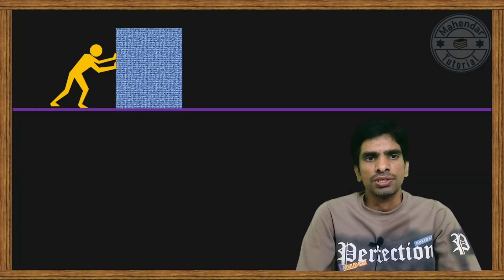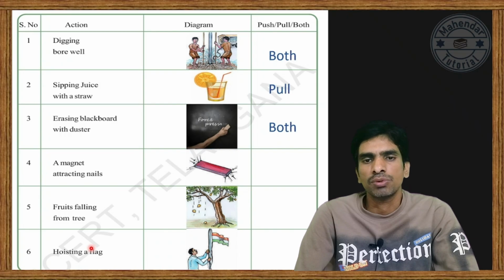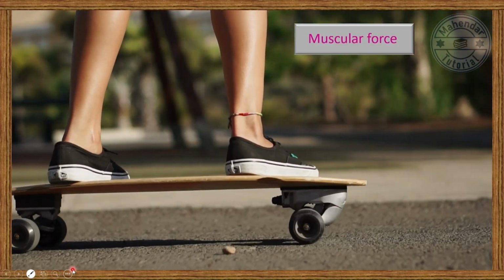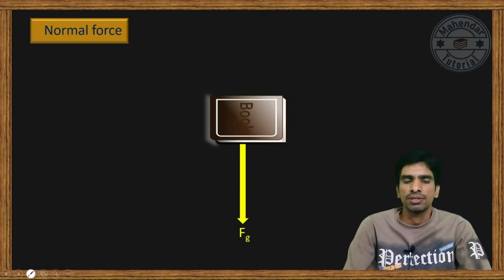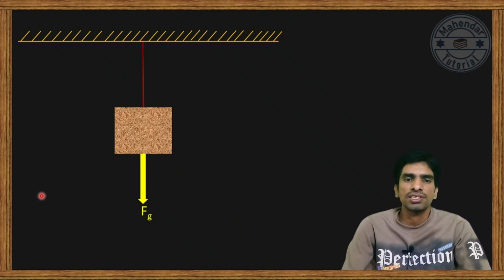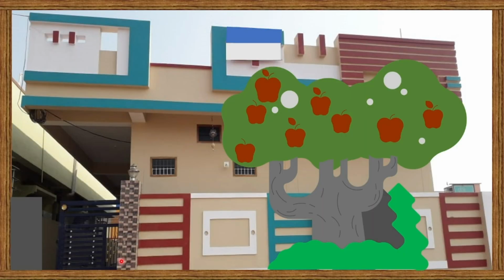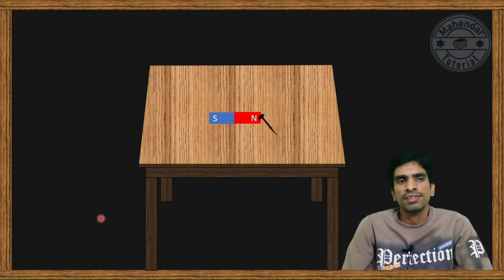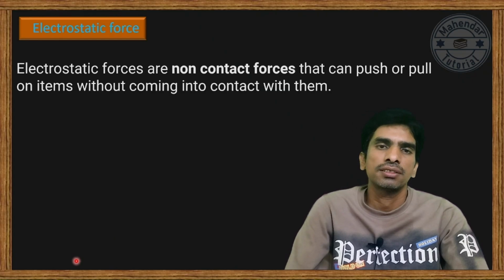Force class 8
Force class 8 types of foces contact force#field force#normal force